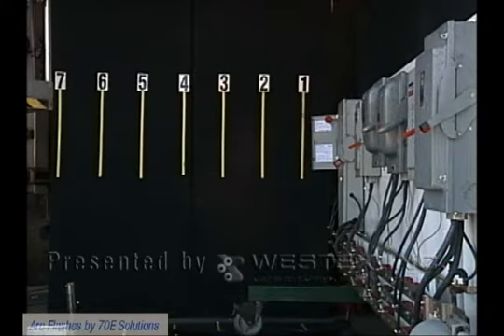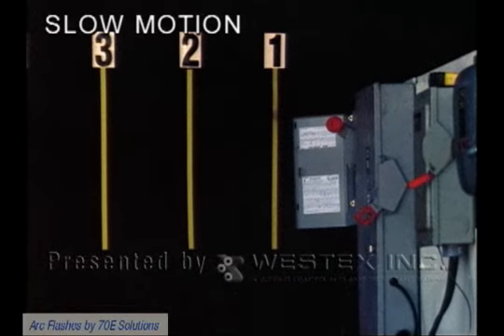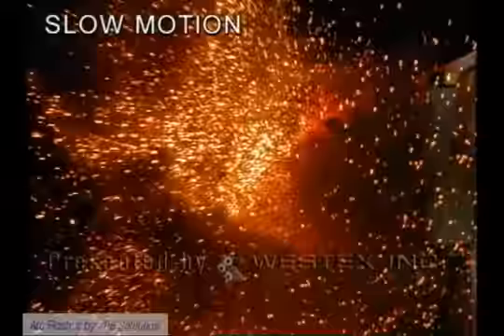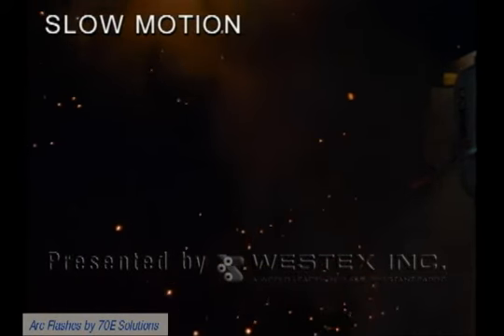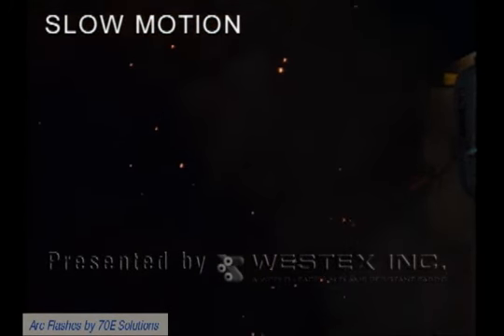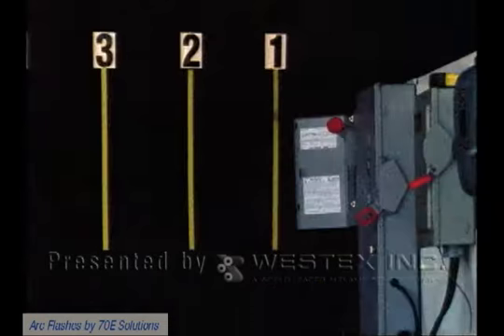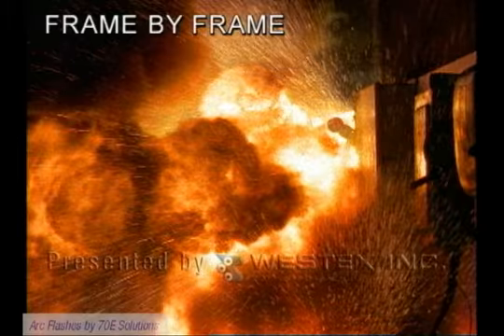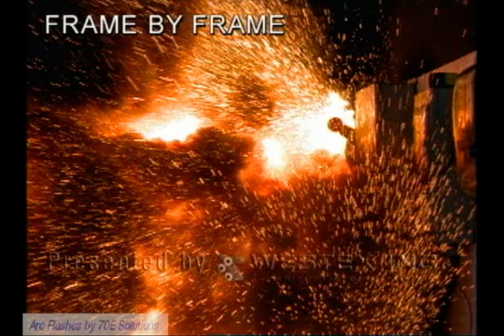NFPA 70E Arc Flash Explosion 12